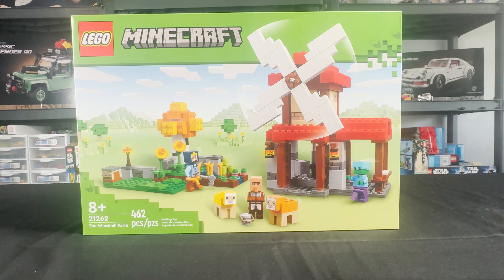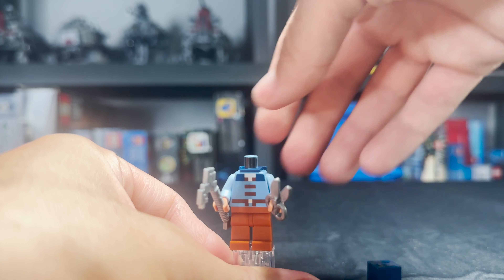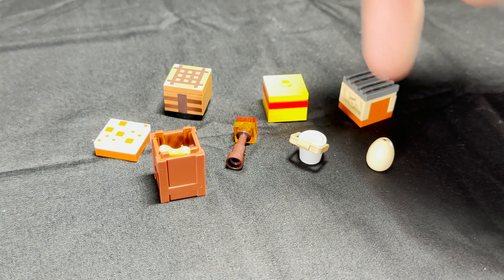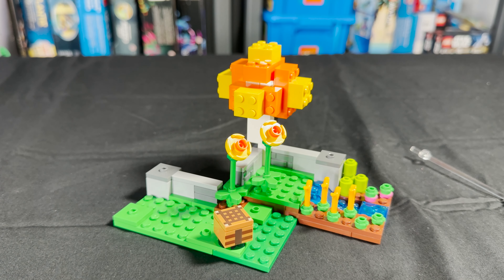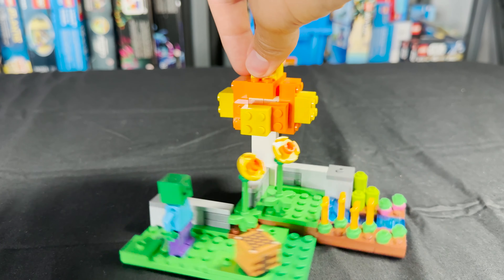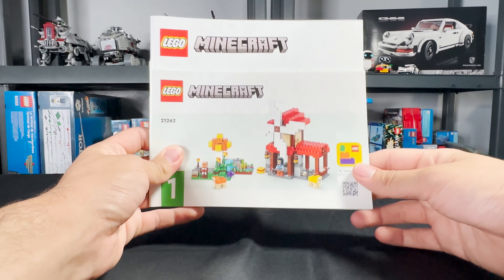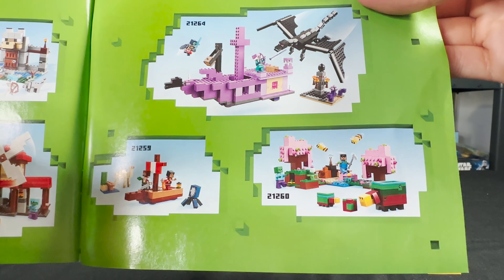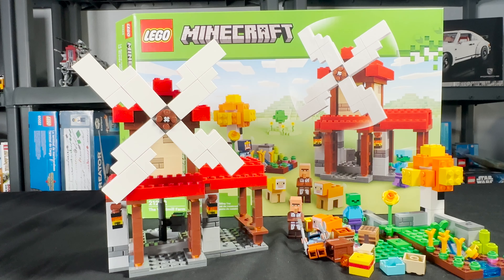LEGO Minecraft 21262 "The Windmill Farm" Set review !!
Today I review LEGO Minecraft 21262 - The Windmill Farm !